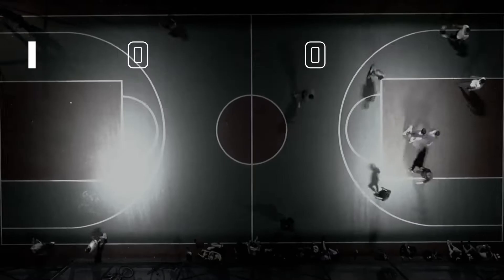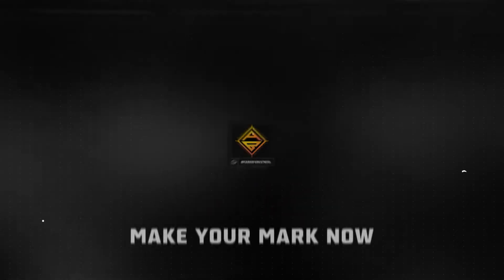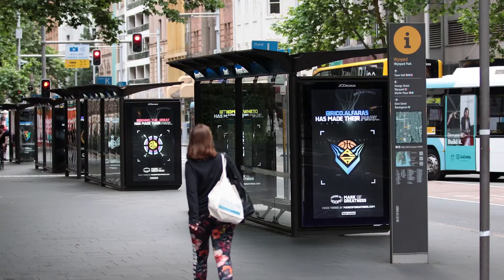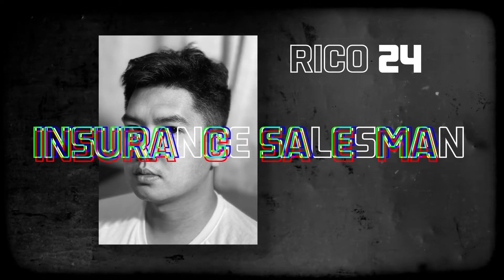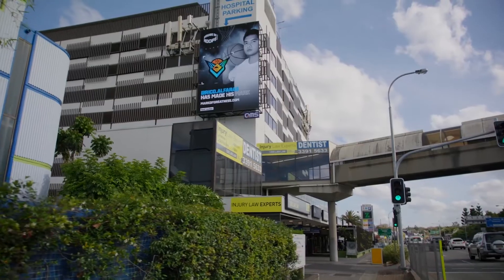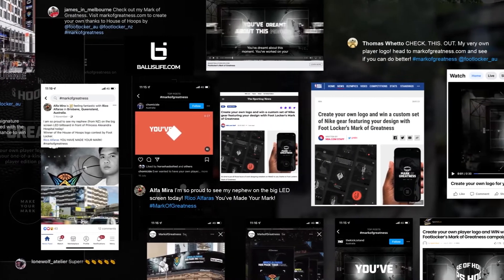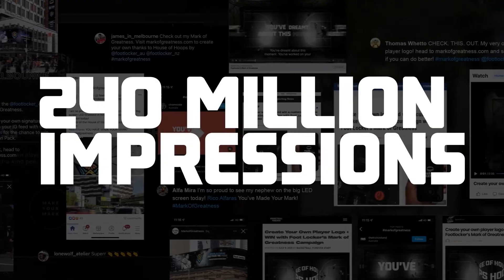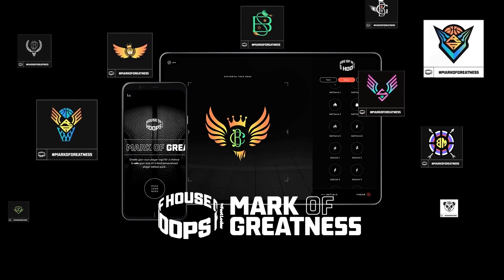Foot Locker - House of Hoops Mark of Greatness Case Study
Ever since Jordan’s ‘Jumpman’ logo, it's been every baller’s dream to have their own logo. So we gave them just that – the opportunity to make their very own logo and player edition shoe, just like the NBA stars.

Introducing House of Hoops, Mark of Greatness.

At the heart of the idea is a mobile-first, interactive tool that allows young ballers to design and personalise their unique player logo in a few simple steps.

Fans were then encouraged to share their designs on social media, with the ultimate winner being plastered on billboards around the country in iconic NBA poses.

Create your very own player logo, thanks to House of Hoops by Foot Locker, using the intuitive design tools at markofgreatness.com